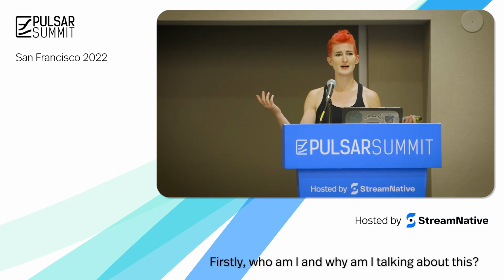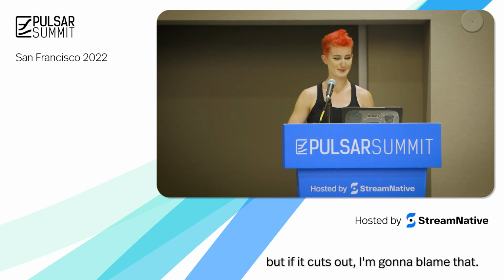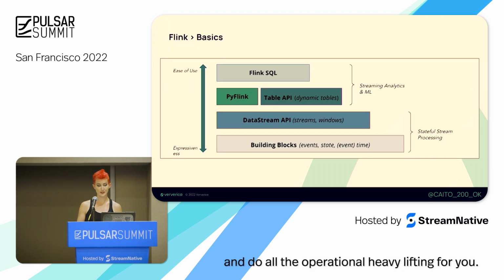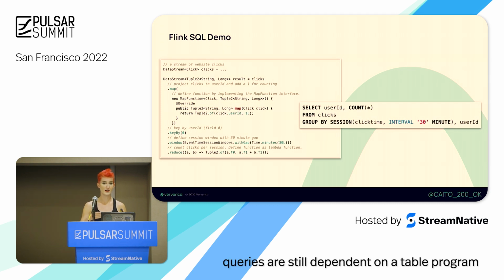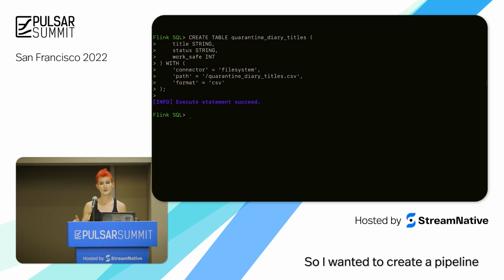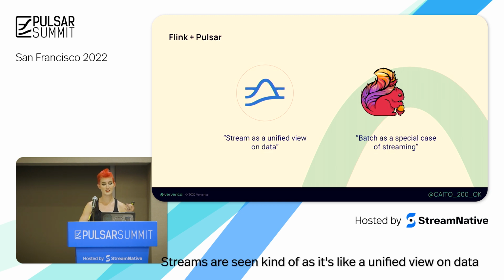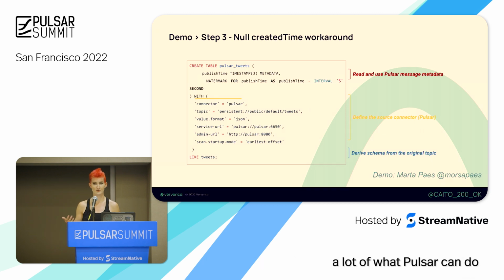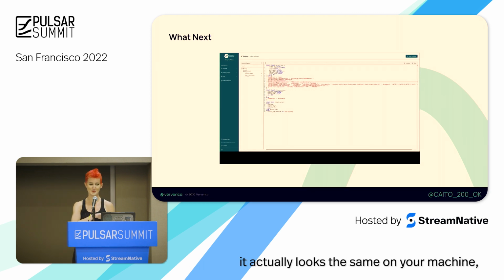Cross the Streams! Creating Streaming Data Pipelines with Apache Flink + Pulsar - PulsarSummit SF22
Despite what the Ghostbusters said, we’re going to go ahead and cross (or, join) the streams. This session covers getting started with streaming data pipelines, maximizing Pulsar’s messaging system alongside one of the most flexible streaming frameworks available, Apache Flink. Specifically, we’ll demonstrate the use of Flink SQL, which provides various abstractions and allows your pipeline to be language-agnostic. So, if you want to leverage the power of a high-speed, highly customizable stream processing engine without the usual overhead and learning curves of the technologies involved (and their interconnected relationships), then this talk is for you. Watch the step-by-step demo to build a unified batch and streaming pipeline from scratch with Pulsar, via the Flink SQL client. This means you don’t need to be familiar with Flink, (or even a specific programming language). The examples provided are built for highly complex systems, but the talk itself will be accessible to any experience level.